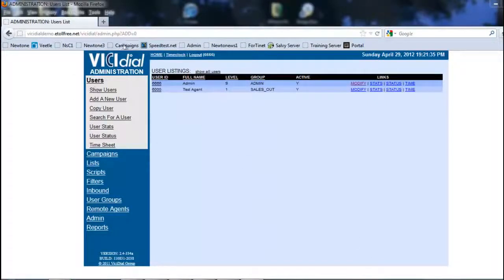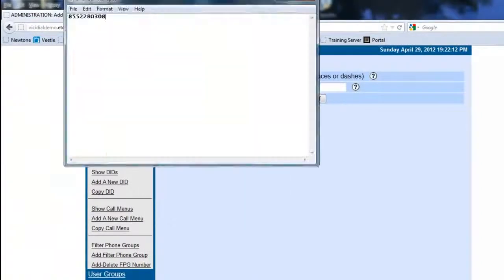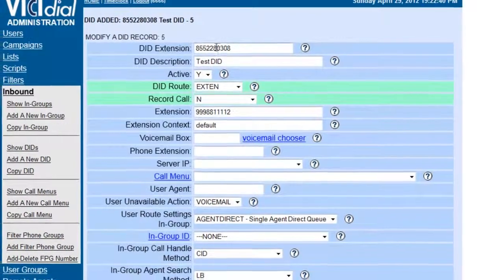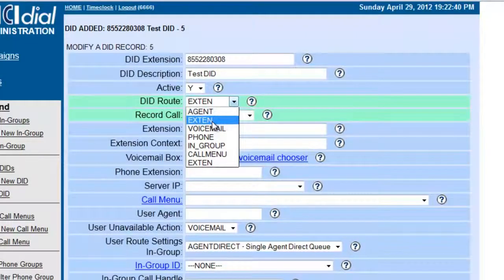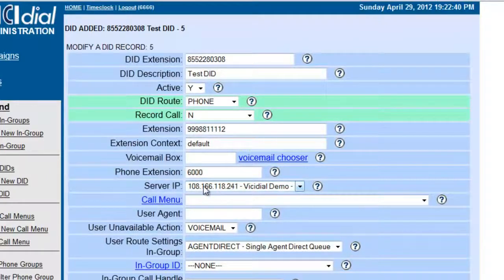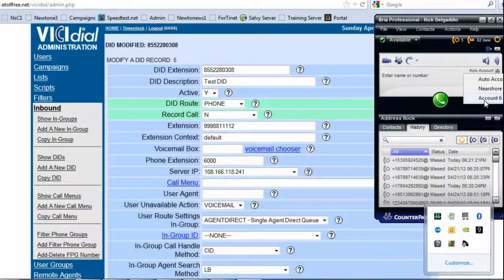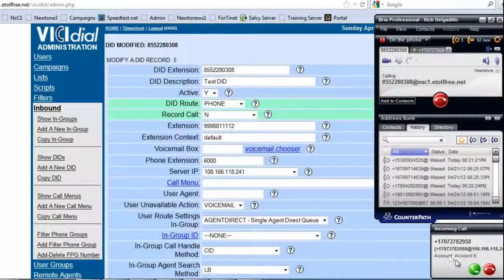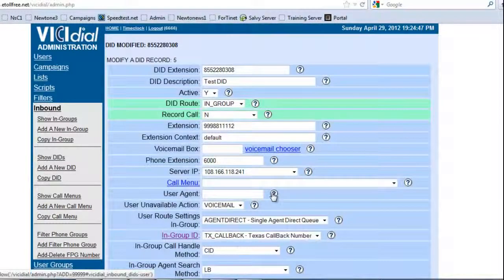How to: Vicidial Setup Inbound Numbers DIDs